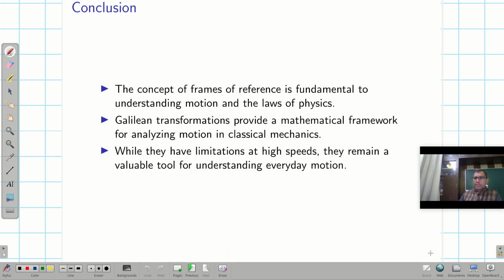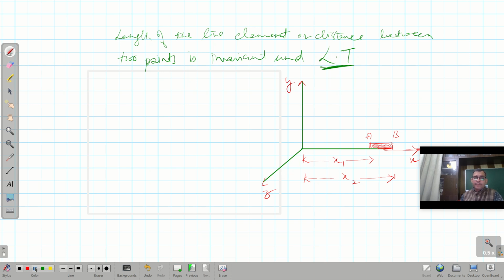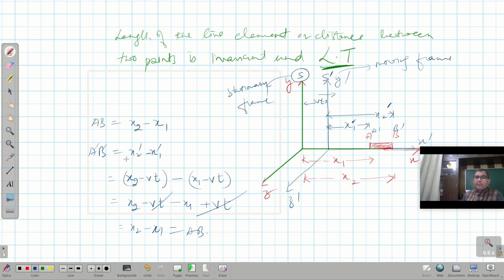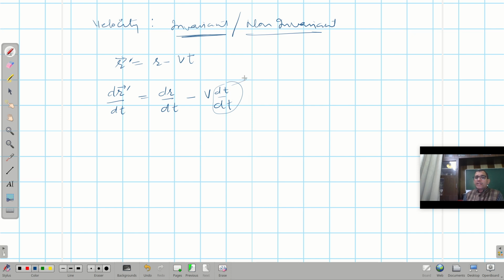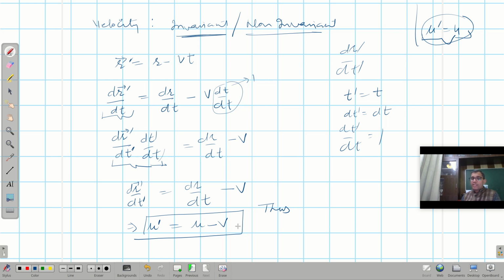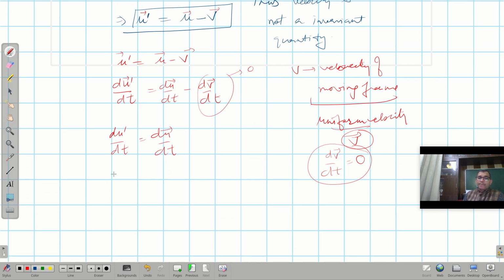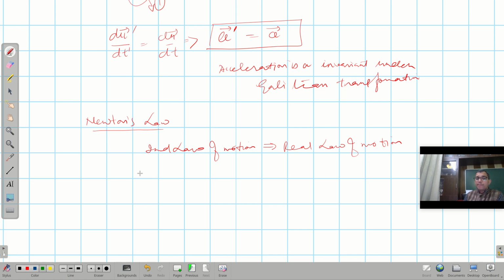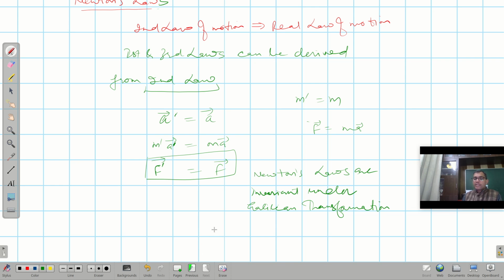Lect A.4.2: InvarianceUnderGalileanTransformation:Distance, Velocity, Acceleration and Newton's Laws